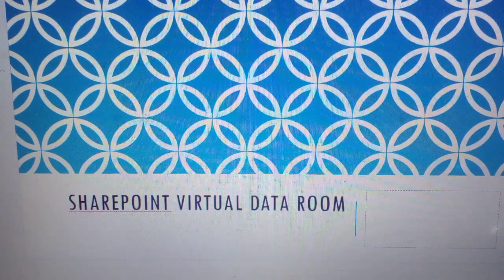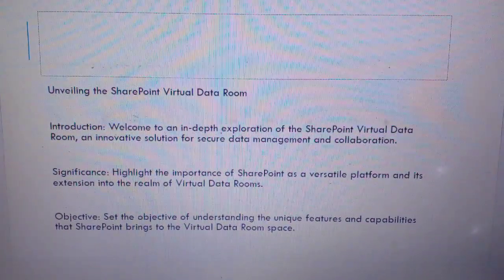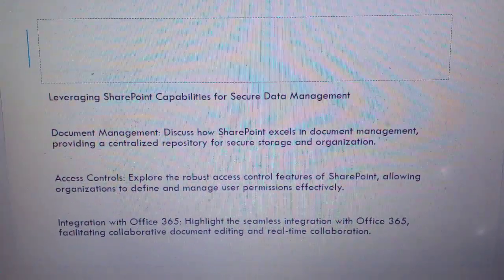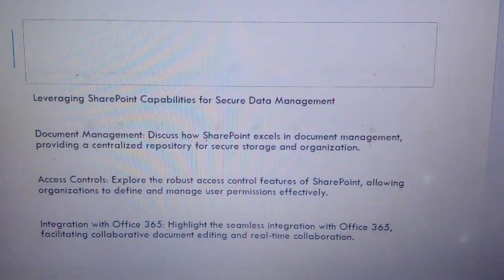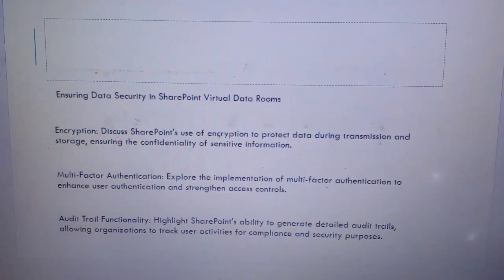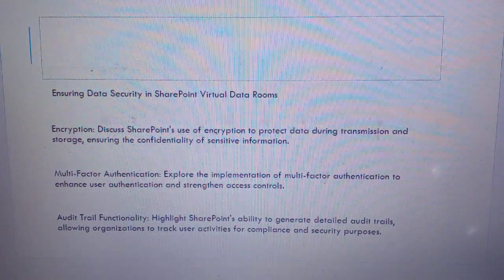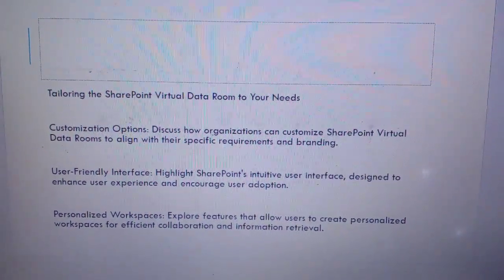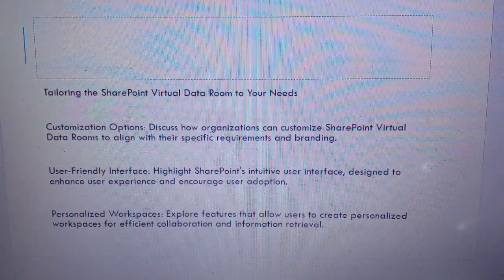Sharepoint Virtual Data Room